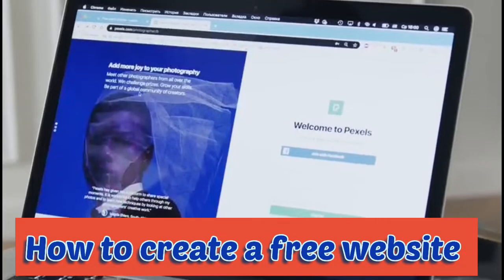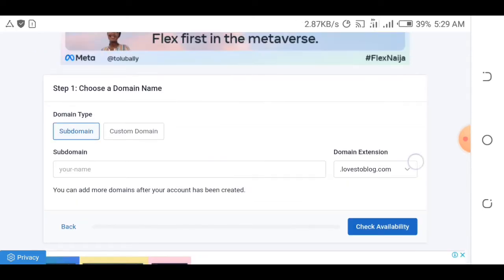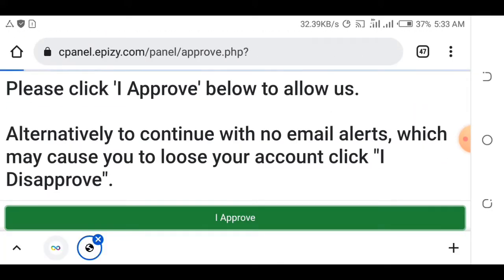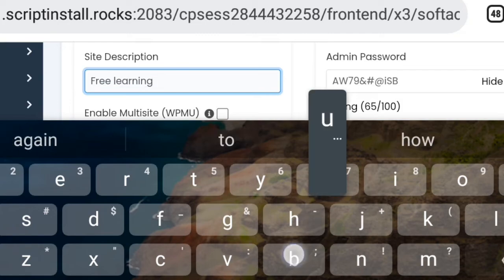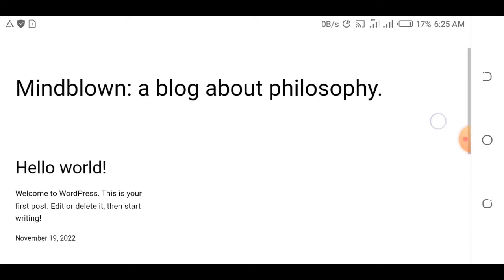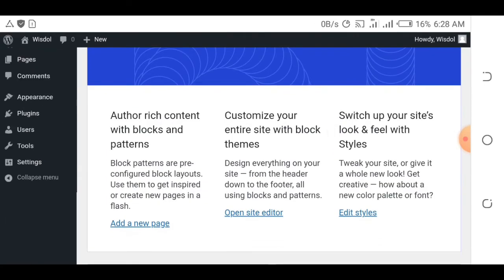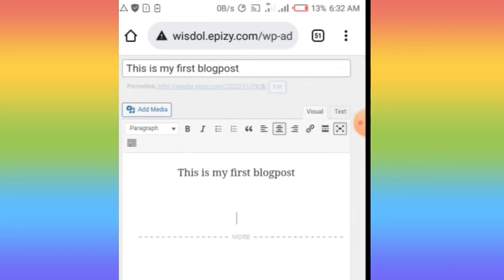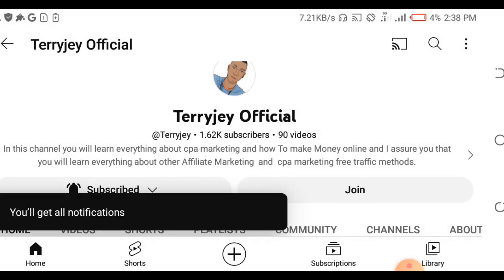How to Make a Website For Free In 2022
How to Make a Website For Free With Free Domain And Hosting in 2022

In this video am going to teach you guys how to make a website for free and watchingbthis video is going to teach you how to create a website for free. Some business owners will need a website for their business and that's why they will want to learn how to make a website.

 I assure you guys that after watching this video you will learn how to make a free website by yourself without the help of an expert. Some people will also be looking for how to make a wordpress website for free, so if you are those then watch this video till the end because this video is going to help you create a free website with free Domain and free Hosting.

Free domain free hosting
How to make a website without money  wordpress website
How to build a website for free
Free website
Free website create
How to create a free website